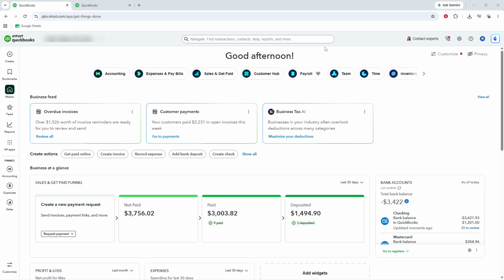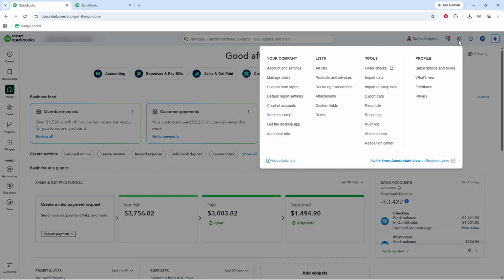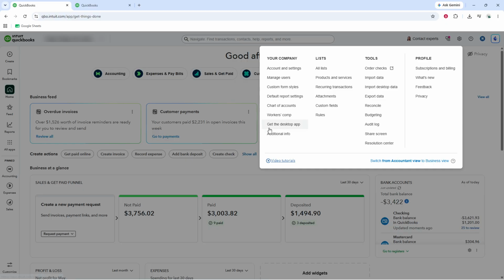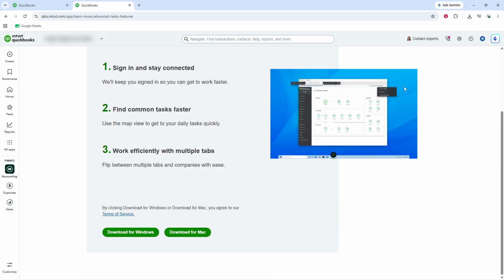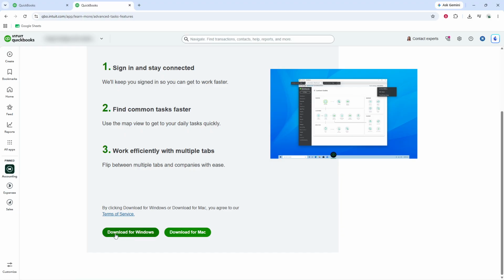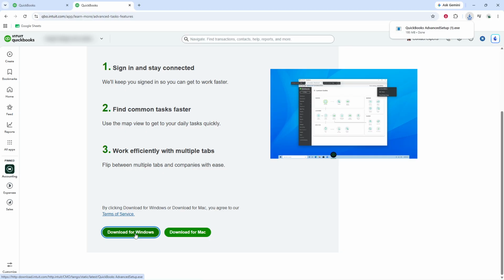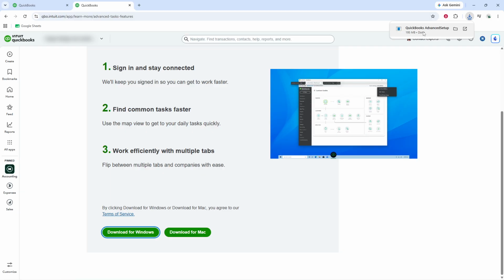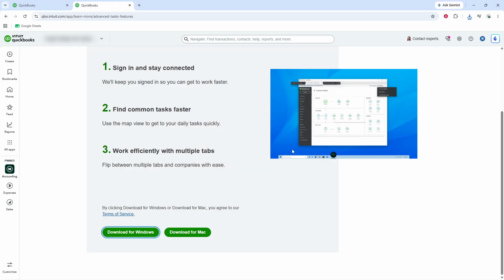How to Download QuickBooks Desktop [2026 Step By Step Guide]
In today’s video, I'll show you how to download QuickBooks Desktop step by step. Whether you're installing QuickBooks for the first time or downloading it on a new computer, this guide will help you complete the process successfully.

You'll learn how to access your QuickBooks account, download the installation file, choose the correct version, and prepare for installation.